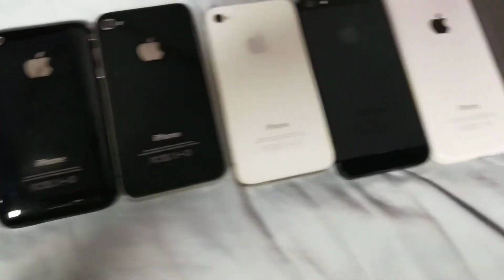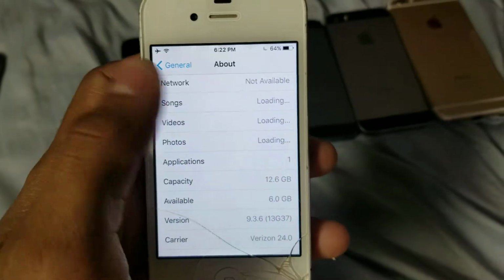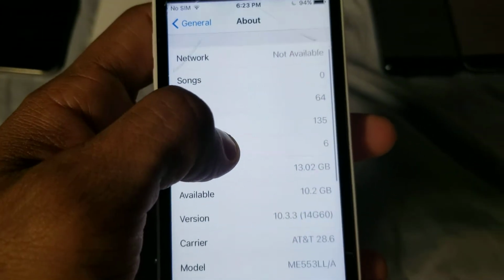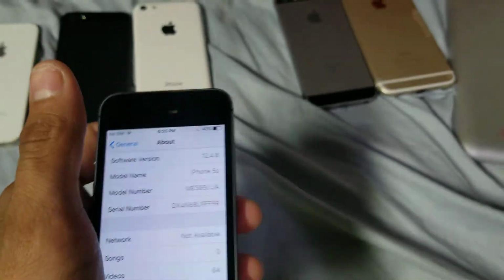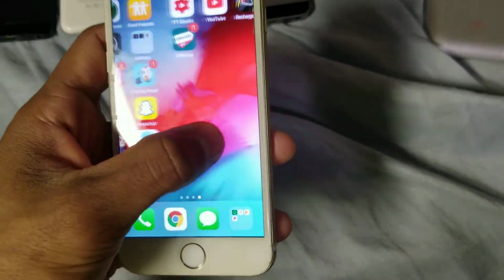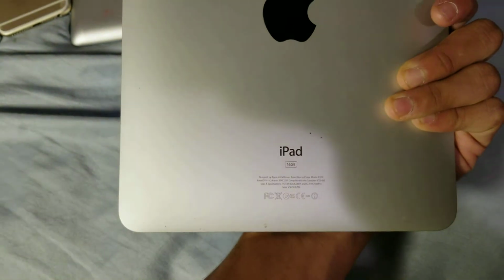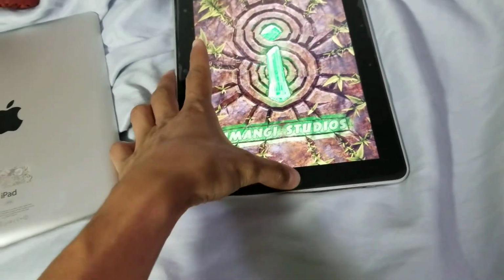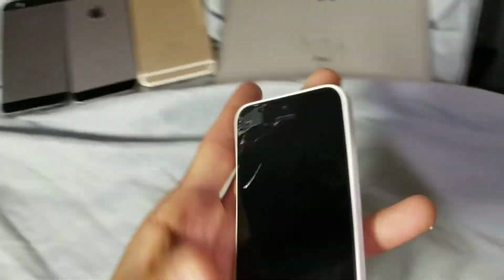All the apple products I own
And also a old version compared to the newest version of temple run 2